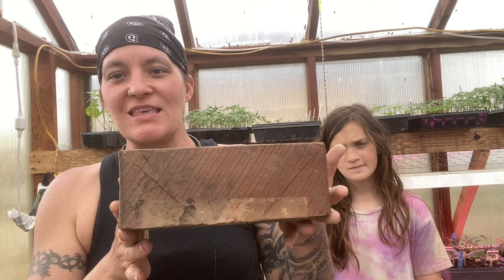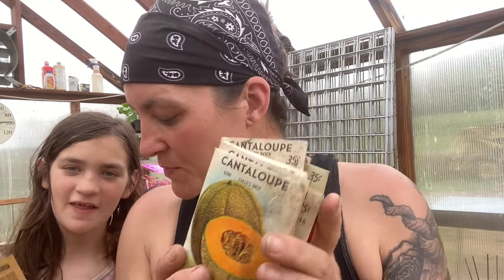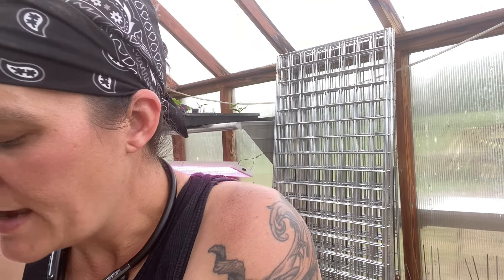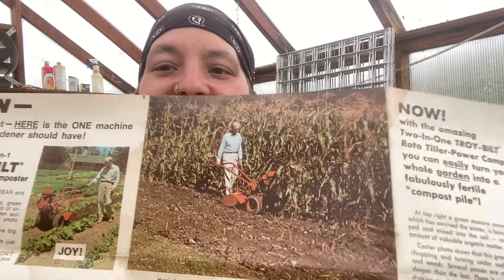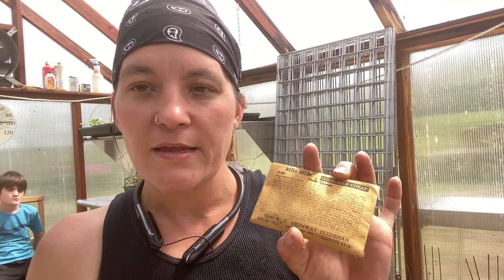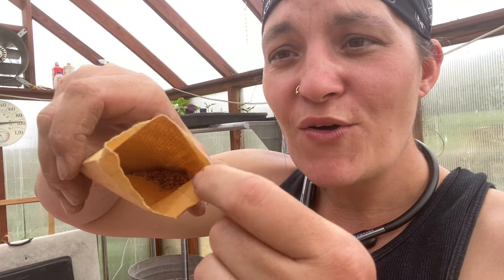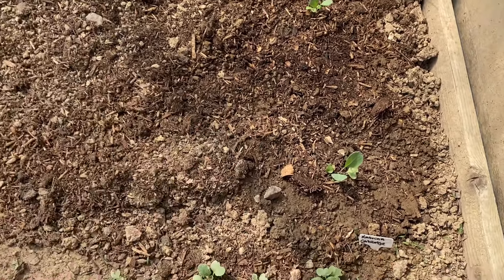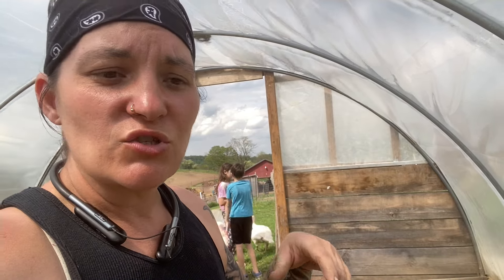Planting the Victory Garden and Old Seeds